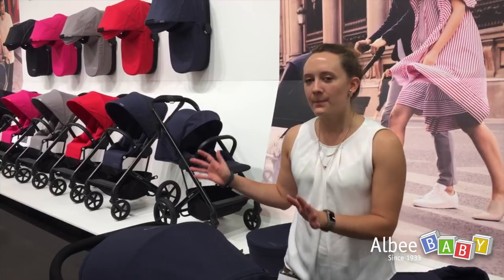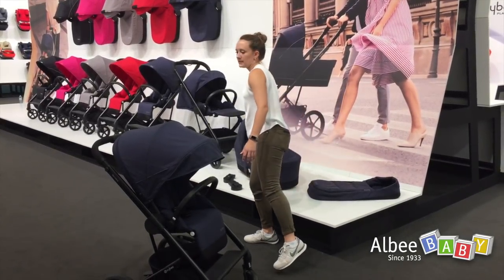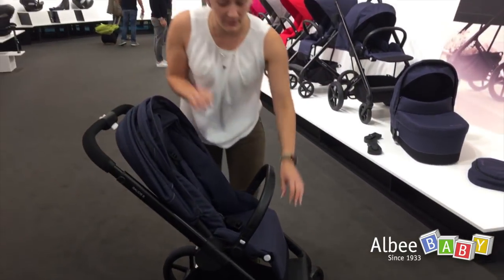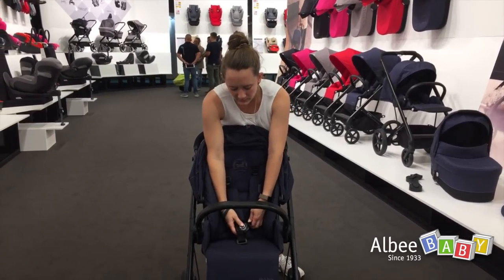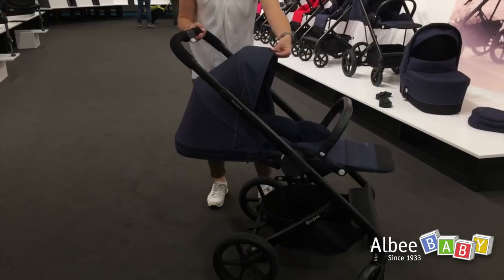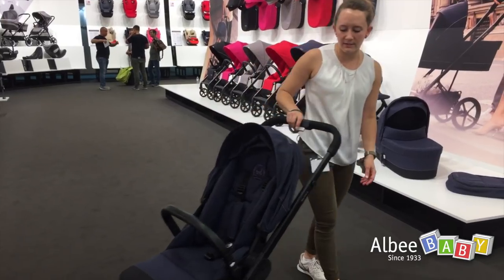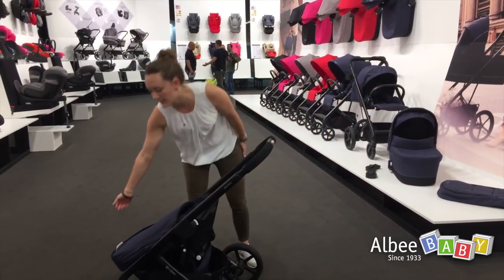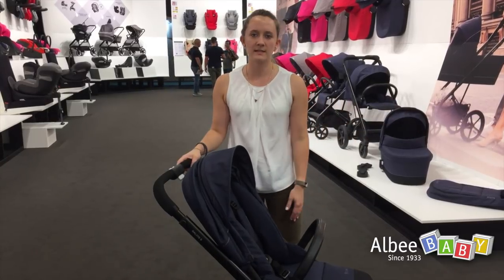Product Feature: 2018 Cybex Balios S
A three-in-one travel system that can fully integrate with a Cybex Sports Seat or Carry Cot using additional adapters.  The 2018 Cybex Balios S boasts an adjustable handle, a large, 5kg shopping basket and a flip-flop friendly brake!  The Balios S also has an all-wheel suspension that gives your child the ultimate in comfortability.  Preorder online at AlbeeBaby.com!